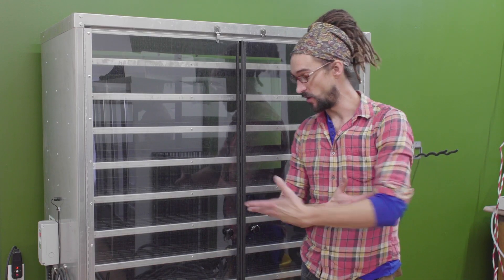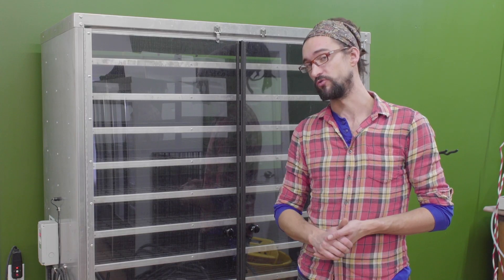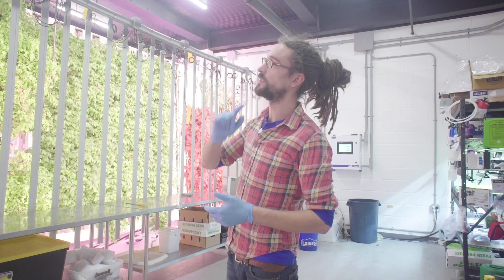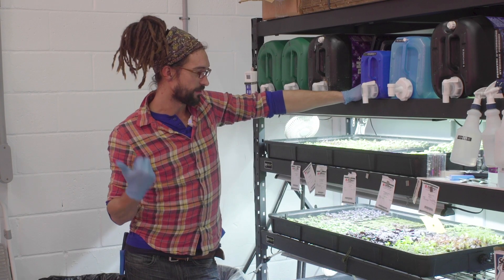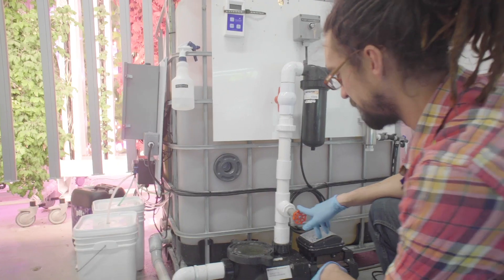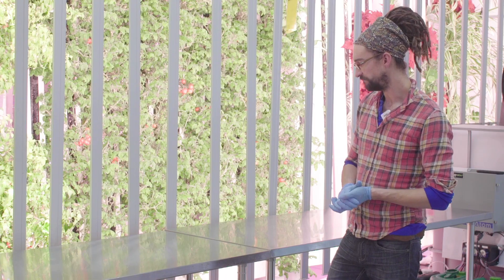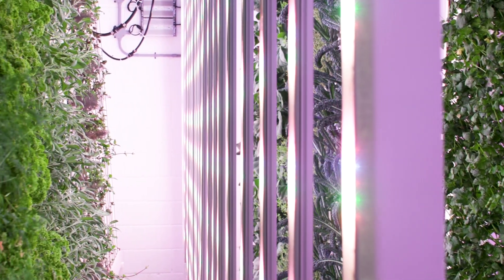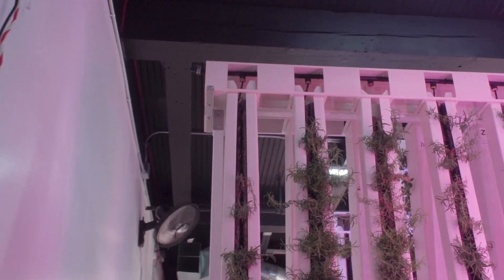ZipGrow Farm Tour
Welcome to our virtual Farm Tour!

Today, Angus walks and talks with us showcasing our R&D ZipGrow Farm here in Ontario.

If you have any suggestions we would like to read all about them!